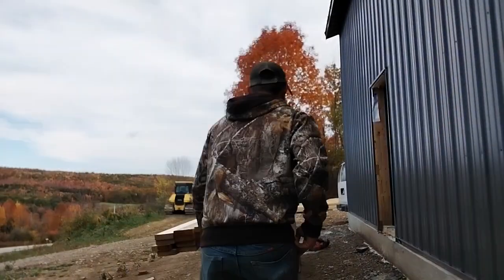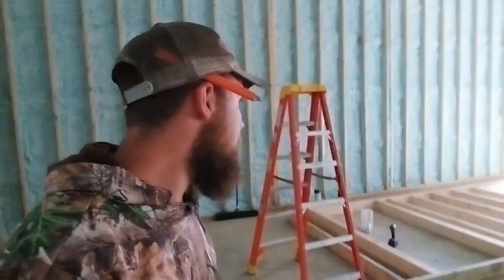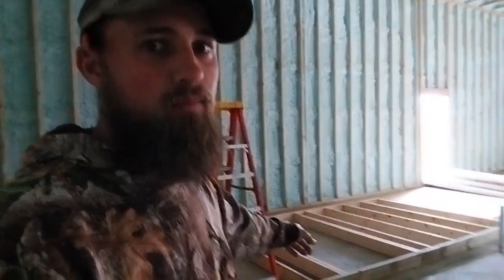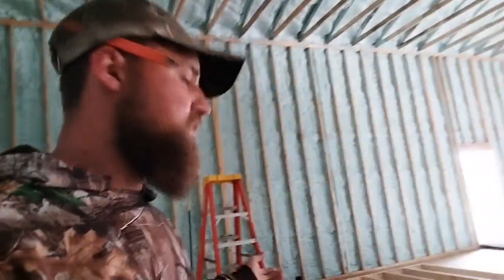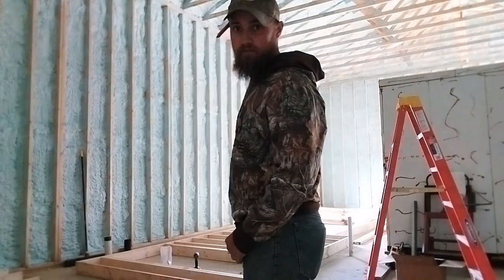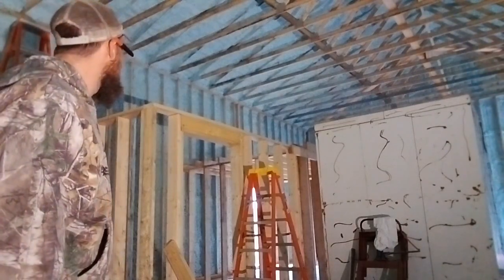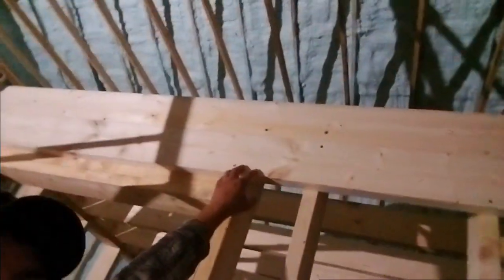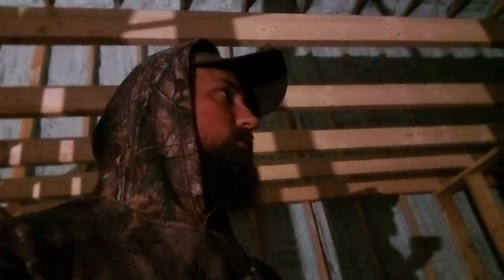Butcher Shop Update!!! Interior Walls!!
Butcher shop is going up quick now!! Getting interior Walls up was a big step forward! And much more to come!